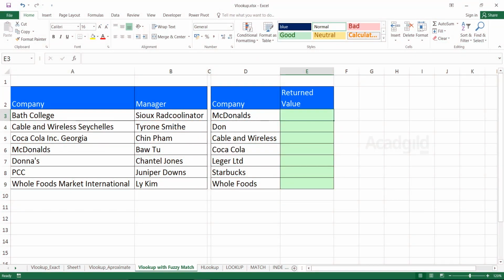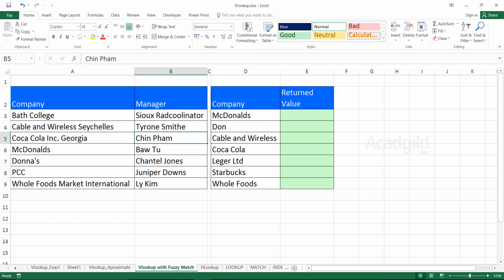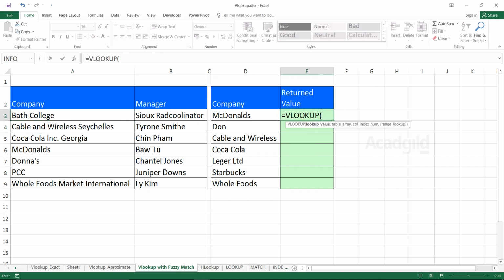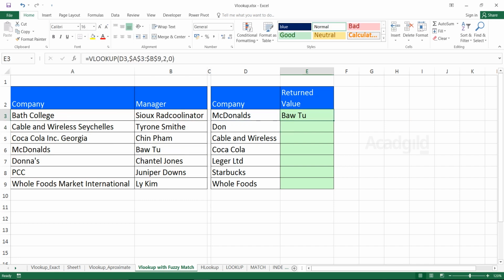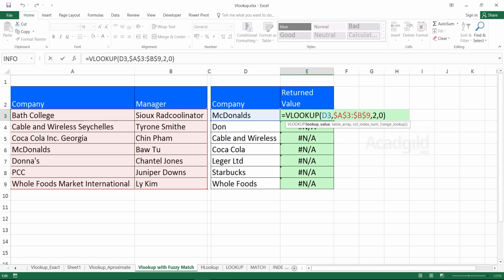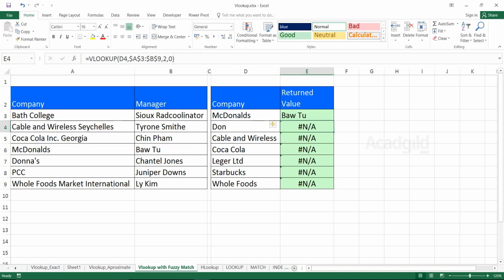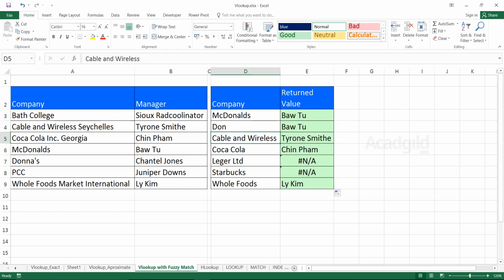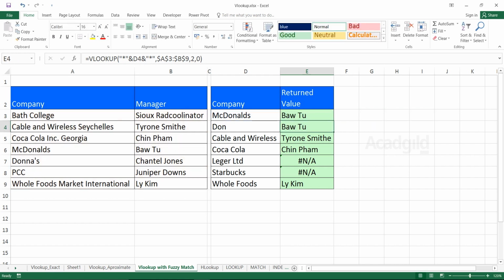VLOOKUP with Fuzzy Match | How to Use VLOOKUP | MS Excel VLOOKUP Tutorials for Beginners 2018 Part 3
Hello and welcome back to excel tutorials for beginners 2018 powered by Acadgild. In this excel tutorial video, you will be able to learn, how to use VLOOKUP in Excel specifically VLOOKUP with fuzzy match and what is the difference where it can be utilized.
In the previous video, you have seen, how to use VLOOKUP with exact match and approximate match. If you have missed the previous videos, kindly click the following link.